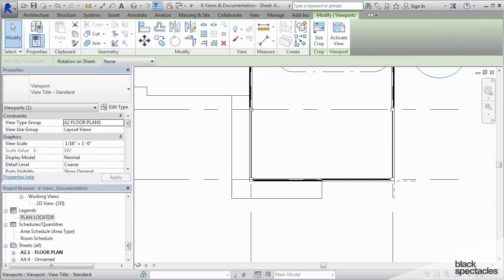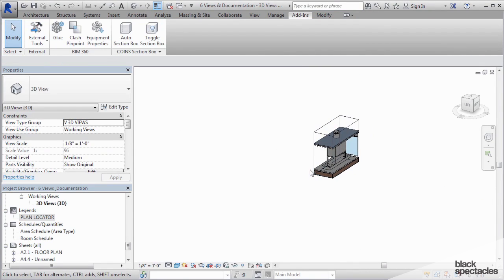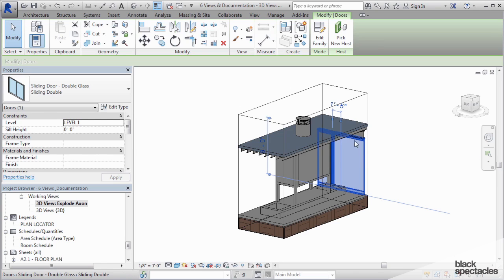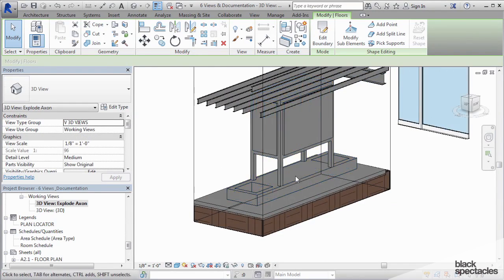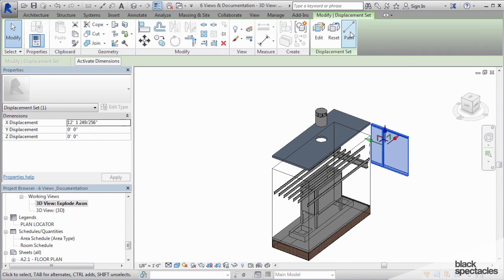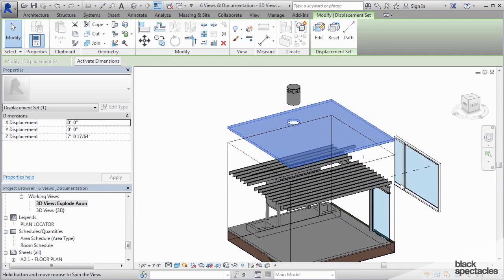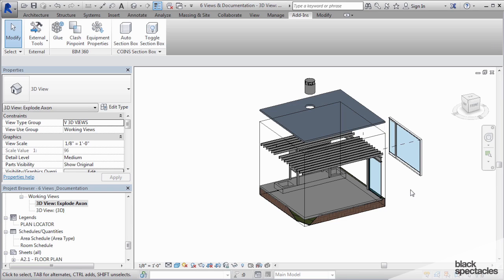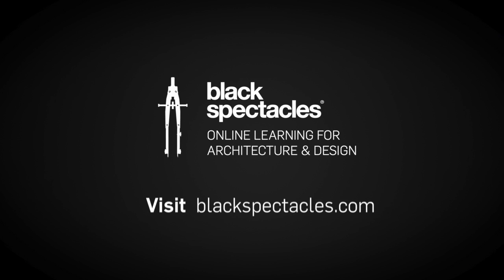Revit 2015 Tutorial Creating an Exploded Axon View | Black Spectacles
View the entire course: Revit 2015 Basics- Conceptual & Schematic Design

So let's create an exploded axon. So I'm going to create a section boxed view. So let's go to the 3D view, and I'm going to select the fireplace and the chimney and then go to Add-Ins, Auto Section Box. So this creates the view that I want to explode. Now, I'm going to hide this coke box because it's going to get in the way. And I don't want this view to get lost so I'm going to save it as the new view. So what I'm going to do, this is the view that it is right now, but I'm going to duplicate it. And then I'm going to rename this one Exploded Axon.
Now, that saves this as a view permanently. To explode this thing, what I'm going to do is take the various pieces of it and put it into a displacement set. So for example, I can click on that glass wall right there and then click Displace Elements, and then I can move it out. And then I can click on the chimney and click on Displace Element and then move it up. And then I can click on the roof and move the roof up. And then I can click on these individual joists, and it can say Displace. It's going to force me to do them one by one, but you get the idea.
But that's how you build an exploded axon. Then you can use the view cube over here to set it to a particular, 45 degree, axon view. Now, the other thing that you can do is add paths to things. So if I go here, and I click on this, and I say Path, I can add lines. The idea is that you can click on that path, this right here, and it will draw lines between things. But the reason I'm having trouble with it is that it wants to show the paths at the corners of objects. So there, you can see it does it to the corner, but when you're cropping something, it doesn't always show it.
So if you're doing an exploded axon like this, I recommend that you have things shown in their entirety. It will do pieces of roofs and pieces of floors. But if you have a door like this or if you have a chimney or anything like that, you probably want to show the entirety of those objects, because the path lines only go to the corners of those objects. You cannot save section boxed views into other files. There is no way of saving views that contain three dimensional objects from one file to another.
Everything that you build in a Revit model is sort of contained within that Revit model. Now, there are ways of getting three-dimensional geometry from one file into another file. But that's a more complicated, more advanced level sort of discussion. And it involves groups and link files and all kinds of much more complicated things, which we don't have time to get into today. But as a general rule of thumb, there's no button that you can push that makes things go from one file to another.
Black Spectacles is a home of online learning for architecture and design. If you've Black Spectacles membership, you can watch the rest of this course and any of the thousands of video tutorials that we've built to help you learn architecture software and to prepare for the architecture registration exam. Visit blackspectacles.com now to get started.